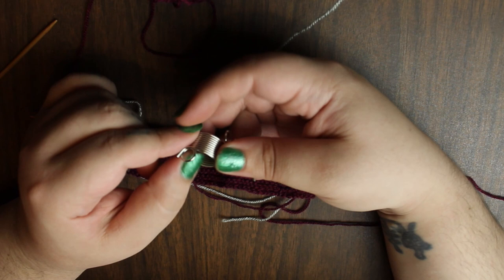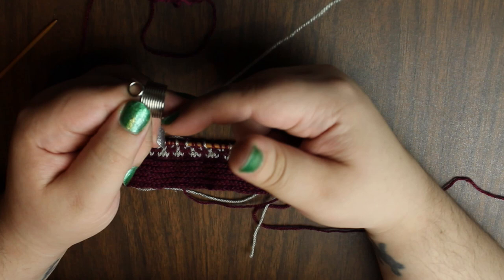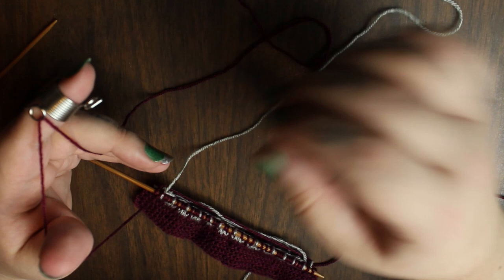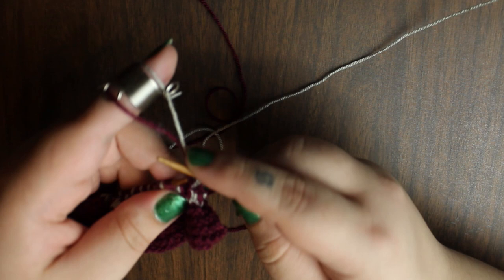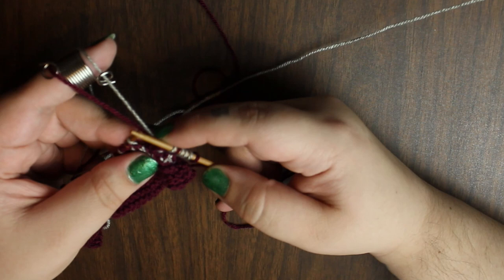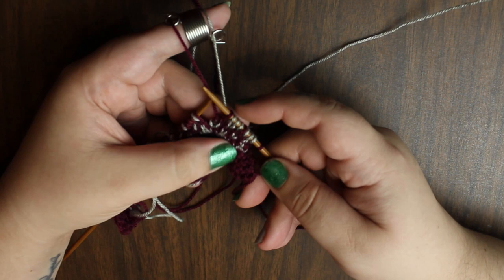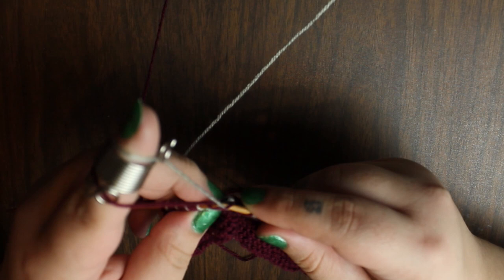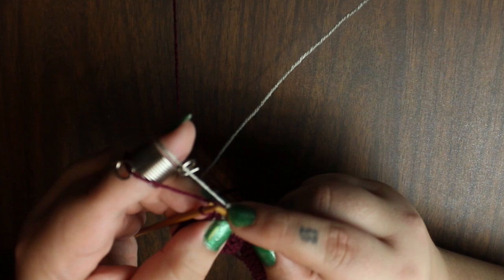Using a Knitting Thimble - Knitting Technique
In this video, I'll show you how to use a knitting thimble with your color work. A knitting thimble is especially helpful when doing colorwork if you aren't comfortable with the two handed method or are dealing with more than two colors.

Knitting thimble used in video

Keep in touch with me on social media!